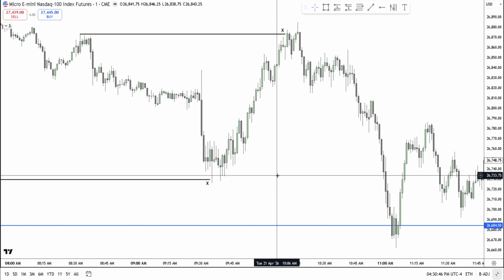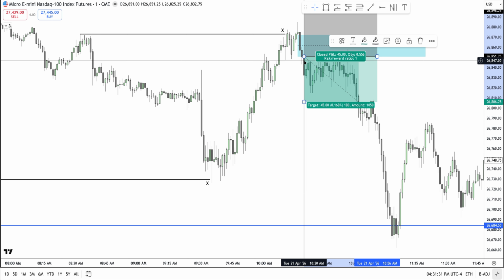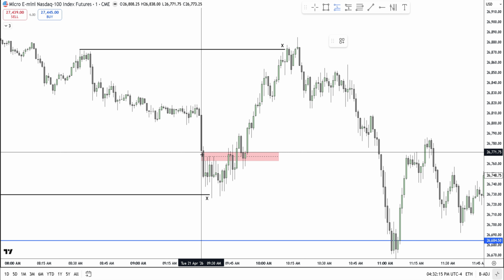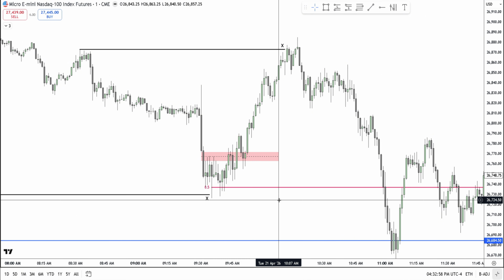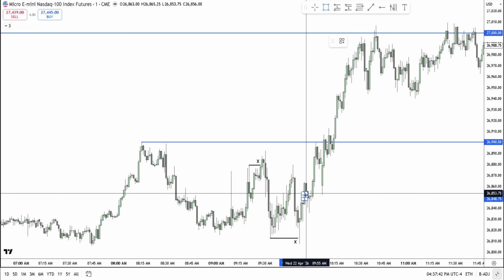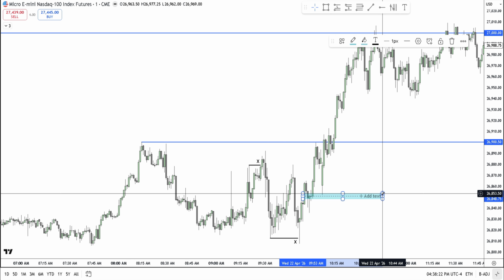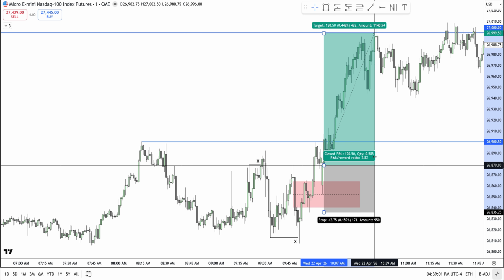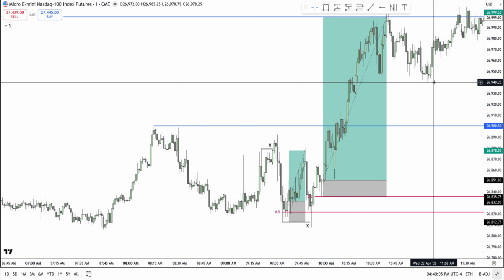Master These 3 ICT Entry Models (All You Need)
I go over my top 3 entry models I use everyday in my trading. How to use them and where to enter and place your stoploss.

0:00 Intro
0:08-1:11 Fair Value Gaps
1:12-1:56 Inversion Fair Value Gaps
1:57-2:35 Rejection Blocks
2:36-4:47 Example Number 2